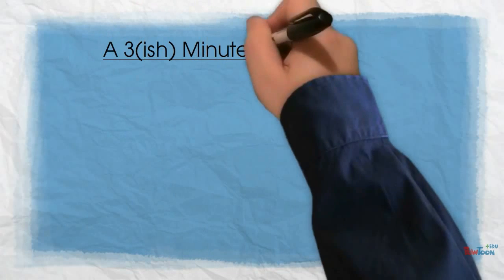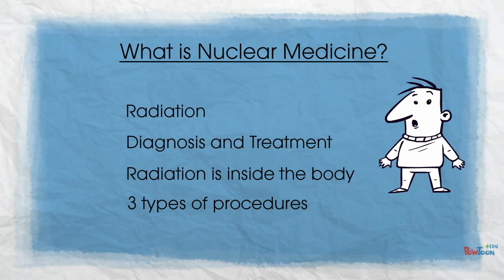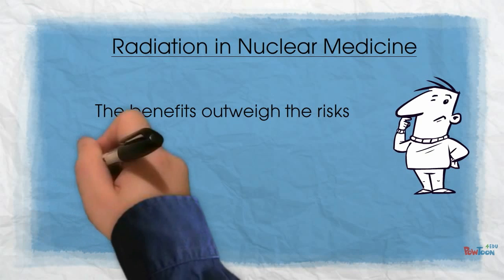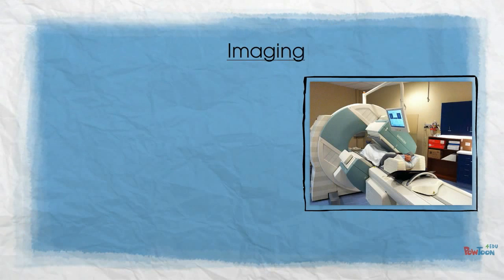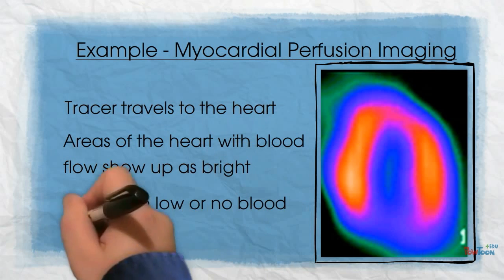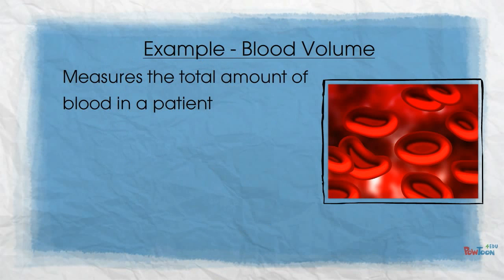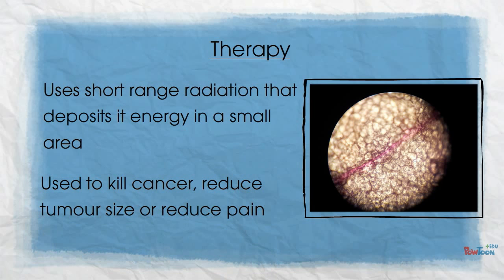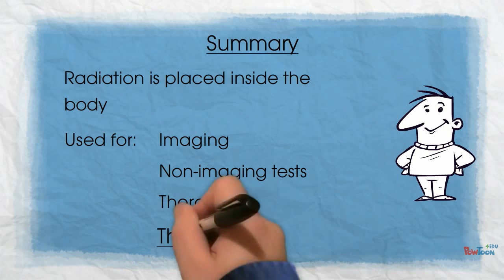Introduction to Nuclear Medicine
A quick introduction to Nuclear Medicine with examples.